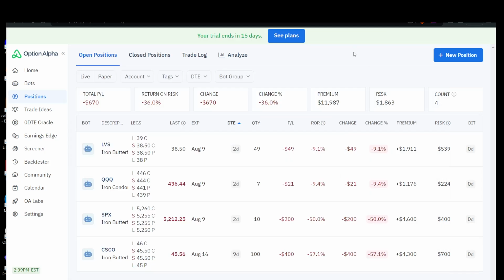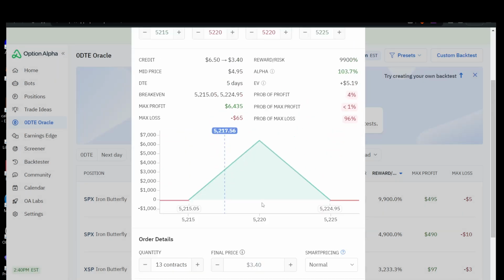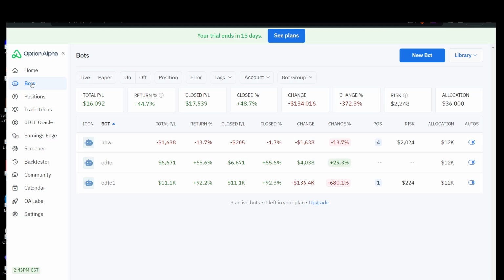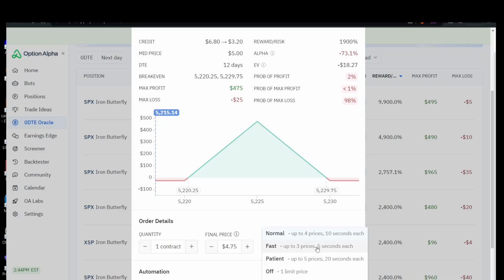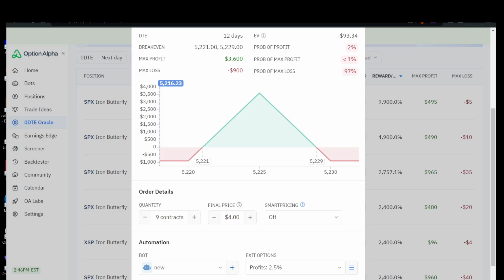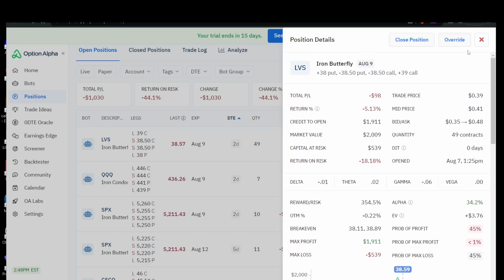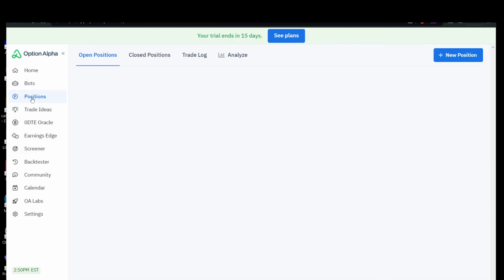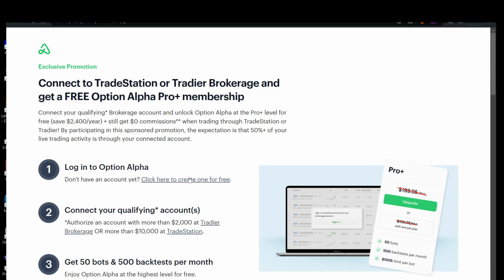ODTE OPTIONS, 2.5% PROFIT, optionalpha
ODTE OPTIONS, 2.5% PROFIT - PLAYING WITH OPTIONALPHA, this is not an advice to trade, just showing you how i trade...